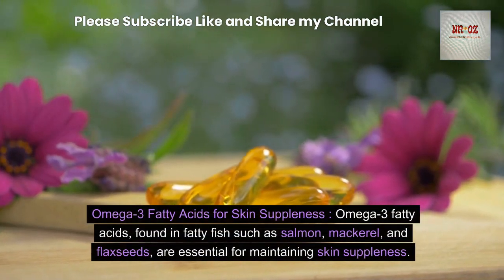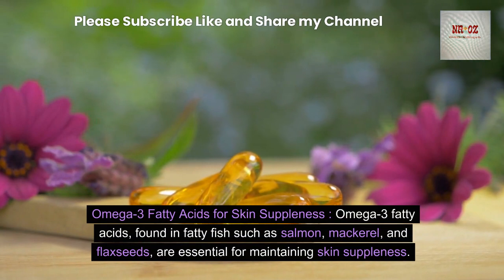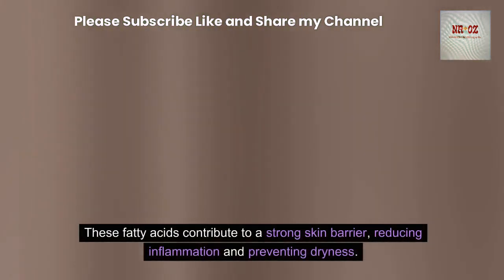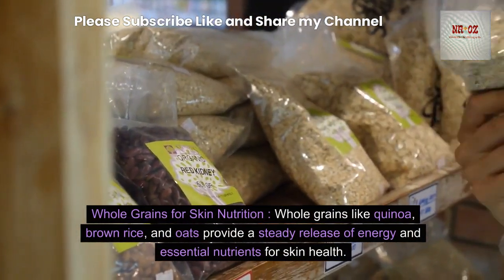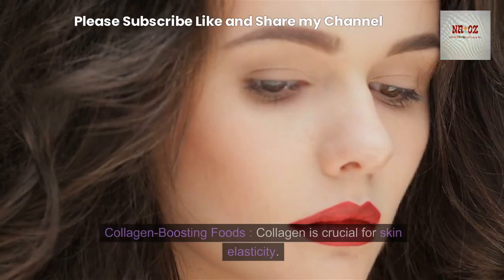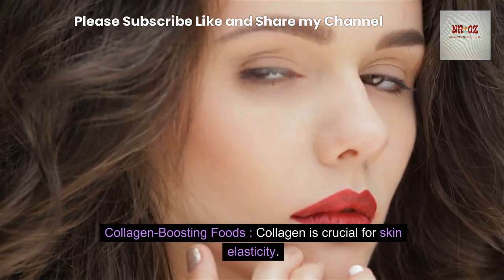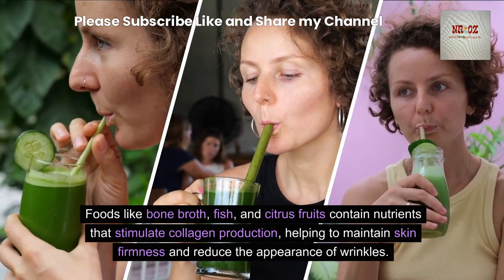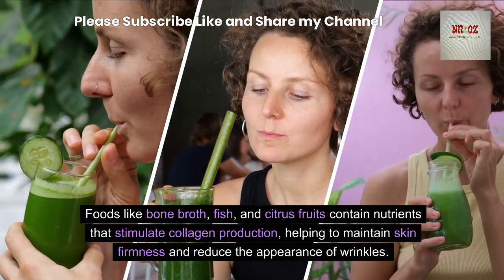Foods that Promote Healthy Skin, Skin Bright, Skin Health, Skin glow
Fine massage
how to massage
how to massage
relaxing massage
relaxing voice
back massage
HD back massage
neck pain
back pain
shoulder pain
tense shoulders
chandler rose
psyche truth massage
massage
massage techniques
massage therapy
health
muscle
massage
therapy
therapist
Fitness
holistic
natural
healing
bodywork
body
mind
soul
spirit
energy
pain
injury
tension
stress
relaxing
calming
techniques
tutorial
teach
low back
back
knee
joint pain
headache
migraine
sleep
athlete
sports
athletic
sequence
traditional
benefits
step by step
deep tissue
effleurage
swedish
trigger points
knots
adhesions
painful
hurting
 beauty
koru body therapy
deep tissue
deep tissue massage back
deep tissue massage
full body massage
deep tissue massage techniques
full body deep tissue massage
massage asmr natural sounds
natural sounds
full body massage tutorial
deep tissue massage tutorial
beauty massage tutorial
relaxing music
relaxing massage for sleep
relaxing massage soft spoken
relaxing massage
massage
deep
tissue
leg massageroutine
productive morning routine
productive habits
skincare
men skincare
skincare routine
skin care
men skincare routine
how to get clear skin
how to get smooth skin
how to clear skin for men
how to get smooth skin for men
moisturizer
skincare routines 2024,
skincare routines,
skincare routines acne,
skincare routines dermatologist
grande
grande beauty
grande beauty secrets
grande beauty secrets routine
grande beauty standards
grande cry
grande emotional
grande eye patches
gets emotional
gets ready
getting ready routine
makeup routine vogue
beauty
celebrity
emotional ariana grande video
how to
vogue
Mental Health
Markyourlife
motivation
self confidence
selfhelp
selfpromotion
Guruhelp
loveyourself
self esteem
power of mindset
help friends
help community
golden life
life is beautiful
promote life
Pickyourlife
your life is yours
healthy life pattern
best food of life
little mind big game
mental-health
loveyourlife
loveyourpartner
life serve better
motivational videos
mental strength
Passionate-mind
selfawareness
neat-and-clean-mind
solve-mental-problem
Mental-health-guru
remove-the-sadness
mental strength
knowledgable-life
life growth
Doctor Me,
weight loss
balanced diet
balanced life
external stimuli
internal stimuli
workaholics
gym
happy life happy wife
bright future ahead
Mental Health Tips
Self-Care Strategies
Mindfulness Practices
Coping Techniques
Mental Wellness Insights
Emotional Wellbeing
Stress Management
Anxiety Relief
Depression Support
Positive Psychology
Mental Health Awareness
Therapy and Counselling
Mental Health Education
Wellness Journey
Mental Health Advocacy
Building Resilience
Life Balance Tips
Happiness Habits
Emotional Intelligence
Ask Doctor
Self-Discovery and Growth
foods that Promote Healthy Skin, skin Bright, Skin Health, Skin glowingskin @Motivation4Life2024